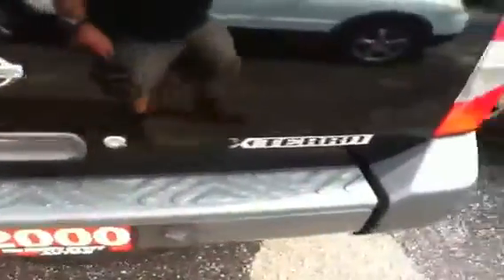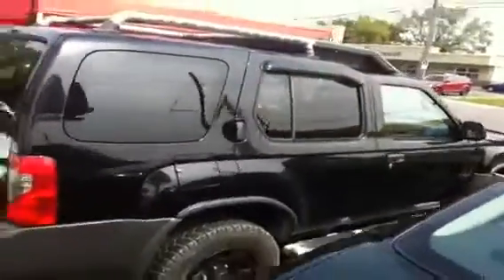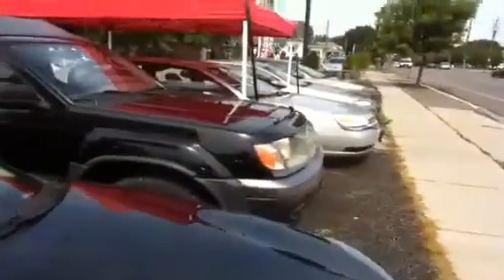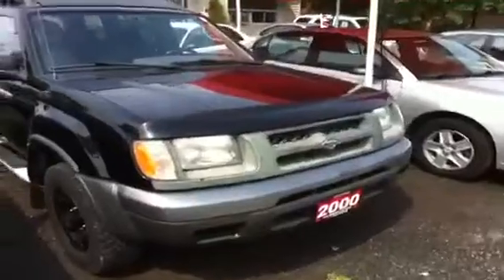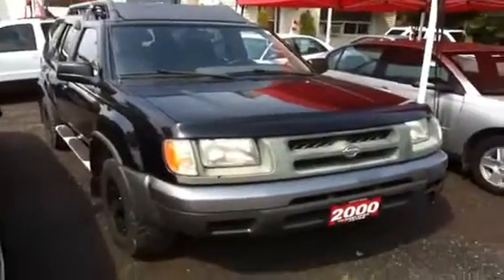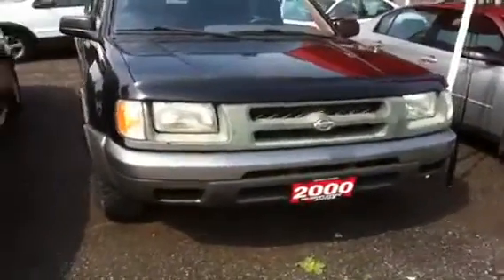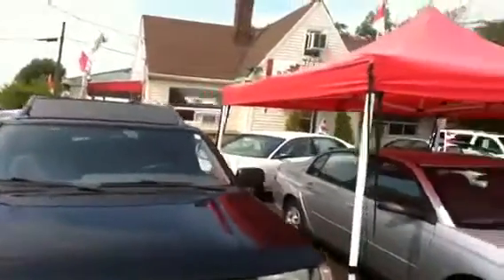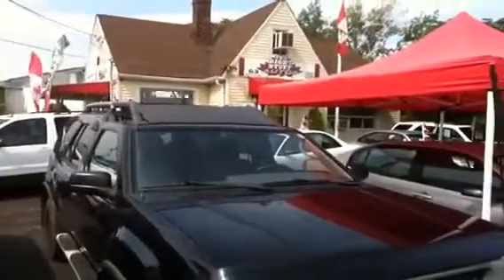2000 Nissan Xterra 4dr 4WD V6 Auto | The Right Stuff Autos.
This is a 2000 Nissan Xterra 4dr 4WD V6 Auto with 4-Speed A/T transmission Black[Ebony] color and Grey interior color.  This video is recorded and uploaded by cDemo Mobile Inspector.                             Detailed vehicle info with more photo(s) is available